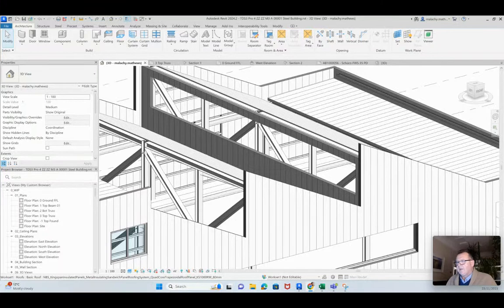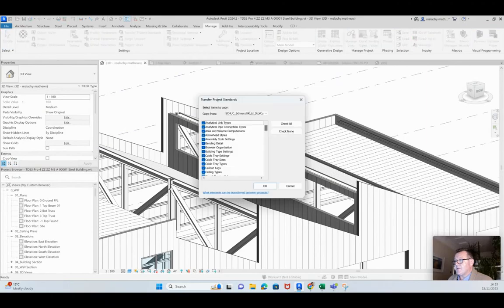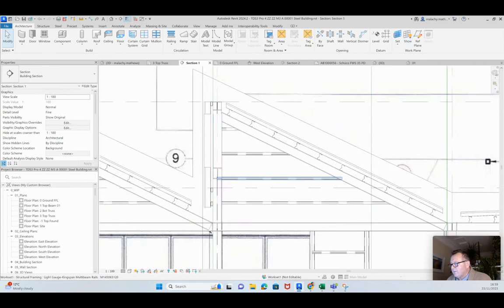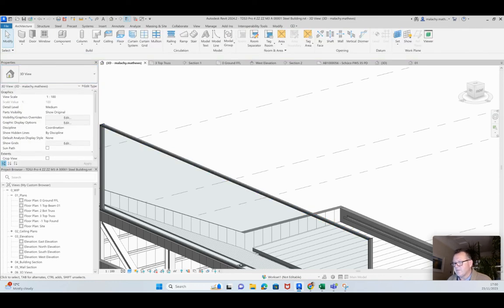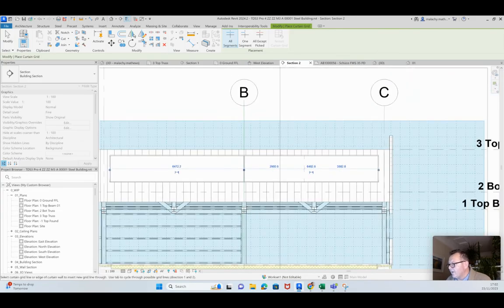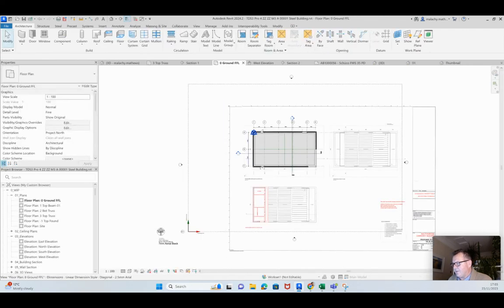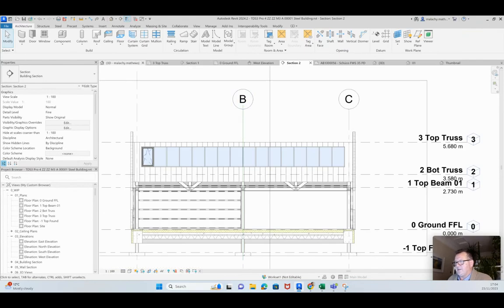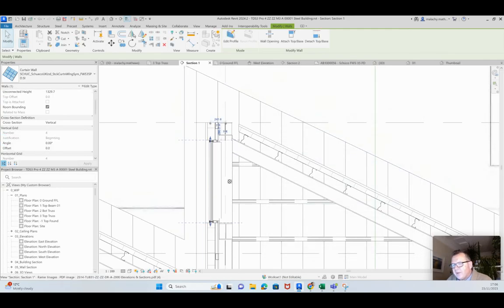TECH2104 Steel Building Part 13 - Northlight Window Part B